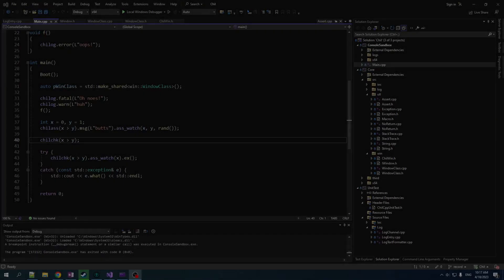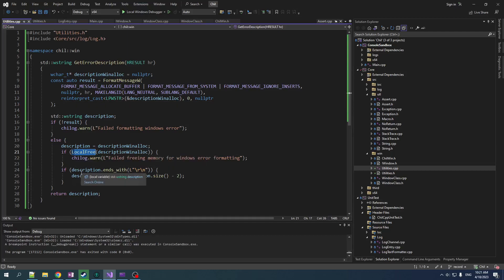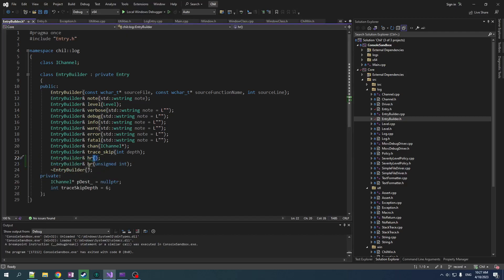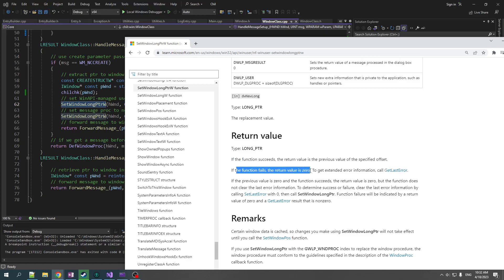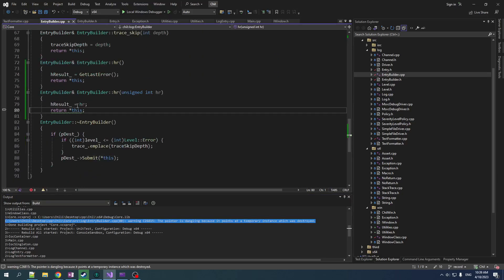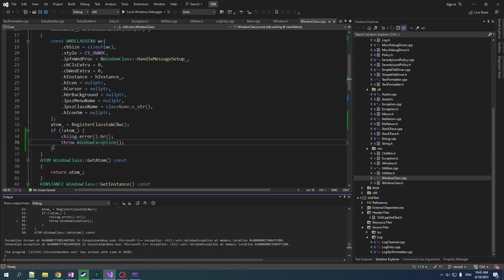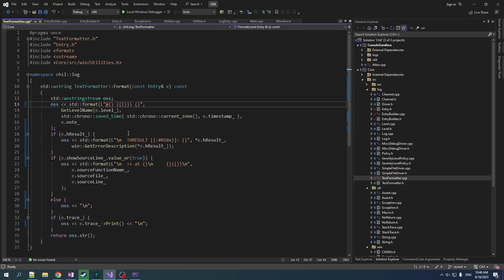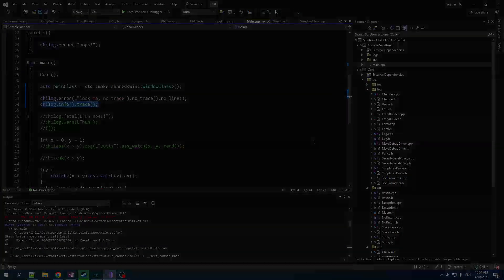Win32 Diagnostics [C++ Game Engine Infrastructure 14]